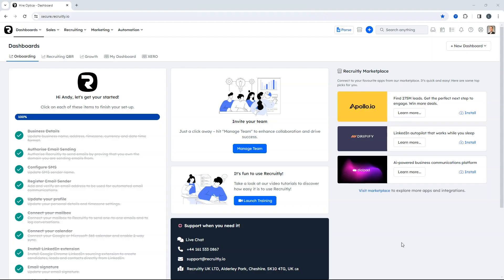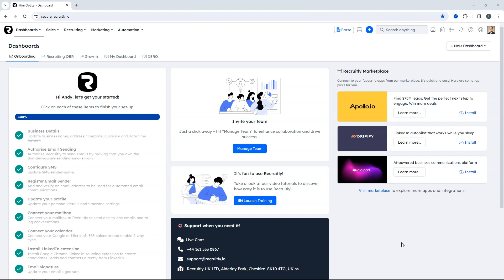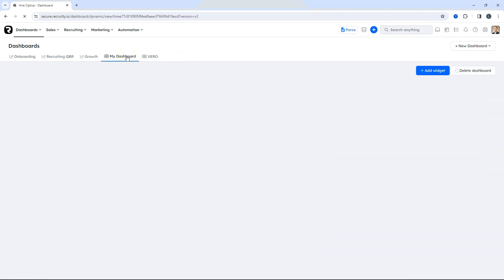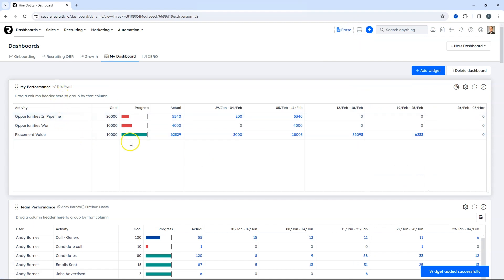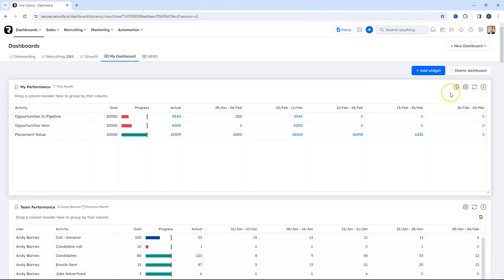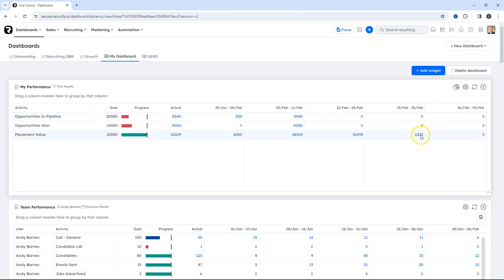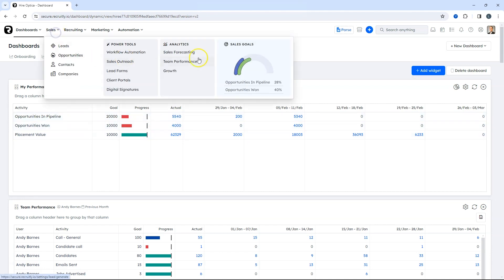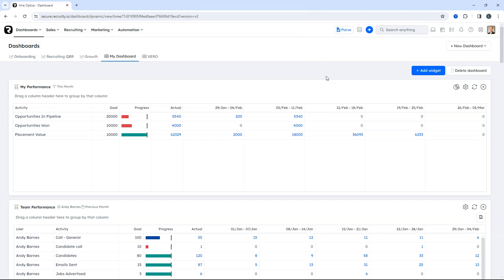Methods for Monitoring own KPIs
Keeping Track: Advanced Methods for Monitoring Your KPIs